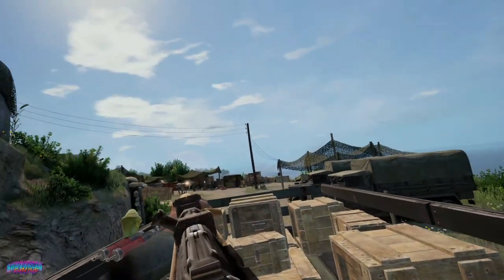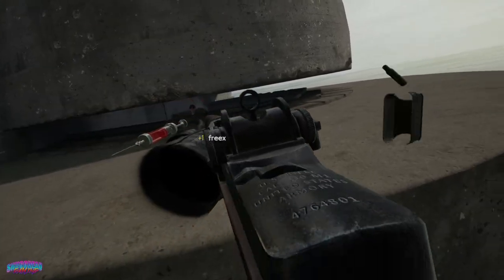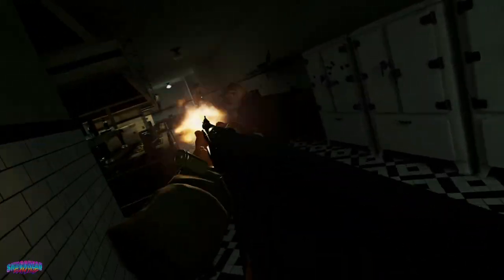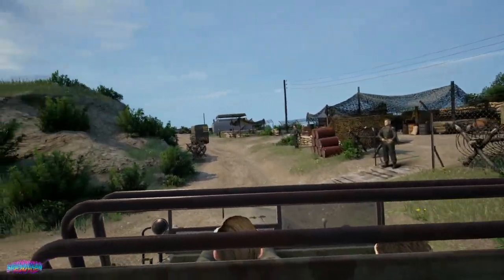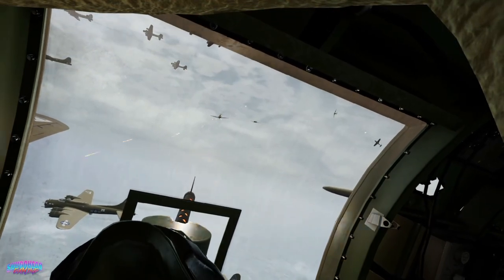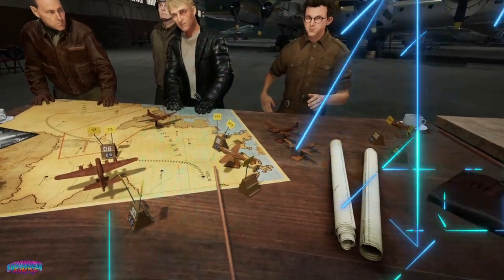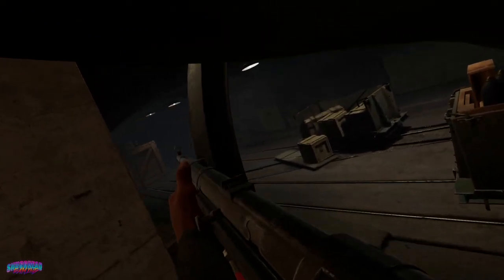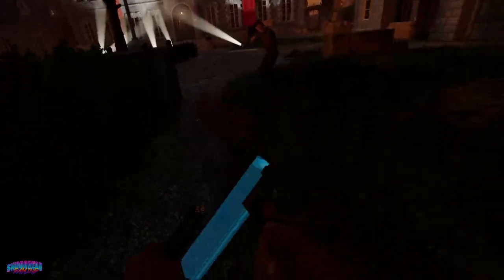Medal of Honor Above and Beyond Review (PCVR)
The Medal of Honor Series, is the granddaddy fps military shooters and still stands as one of the great shooter series in all of gaming history. Unfortunately, it lost its way over the years, and is often forgotten in conversations dominated by Call of Duty and Battlefield. Originally planned as a return to form for the series on flat gaming platforms, Medal of Honor Above and Beyond did an about turn, and has now been built from the ground up to deliver a WW2 experience we could only have dreamed about back when the first Medal of Honor title hit the Playstation 1 back in 1999. Developed by famed AAA developer Respawn Entertainment, this latest Medal of Honor entry was not only developed by members from the original PS title, but also includes talent that worked on such successful shooters as Titan Fall, Apex Construct and Call of Duty. The Hype is huge for this, so stay with me while I tear this down and see if this once great series shines now in VR.

My Gear:
Oculus Quest 64GB
Amazon UK
Amazon US

Amazon UK
Amazon US

Sony Playstation VR Move Controllers
Amazon UK
Amazon US

Amazon UK
Amazon US

PC Specs
Intel i9 9900K
Amazon UK
Amazon US

2x16gb DDR 3200 Corsair RAM
Amazon UK
Amazon US

Nvidia RTX Gigabyte 3080
Amazon UK
Amazon US

Motherboard MAG Z390 TOMAHAWK
Amazon UK
Amazon US